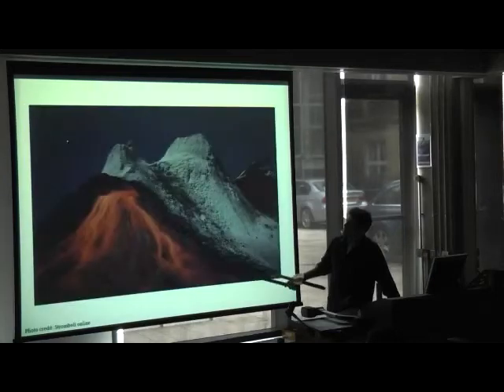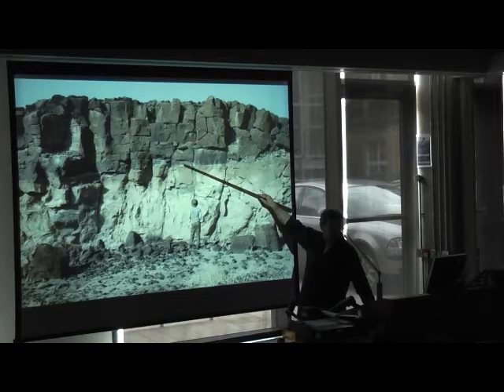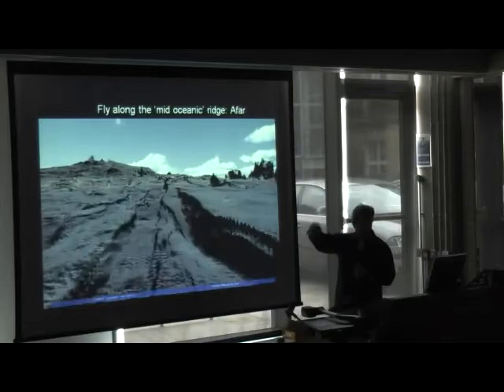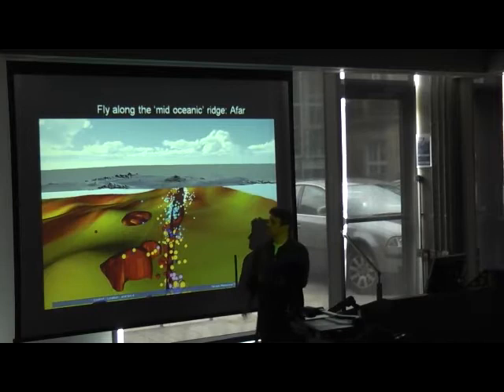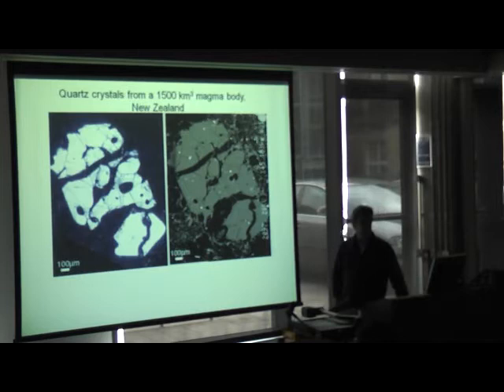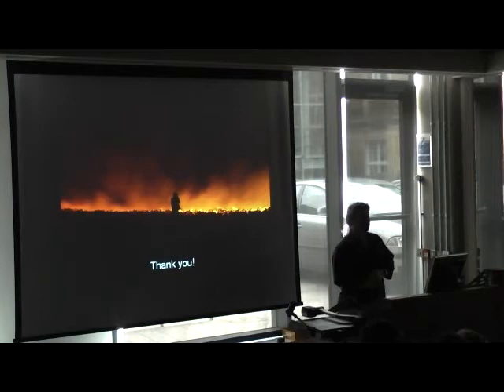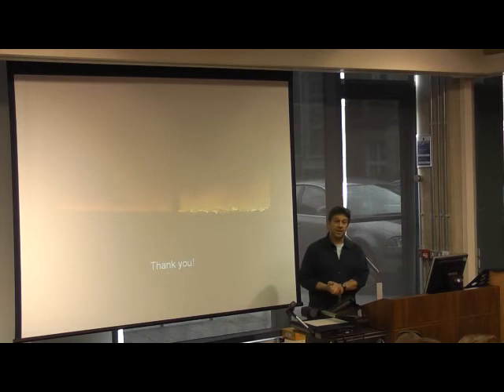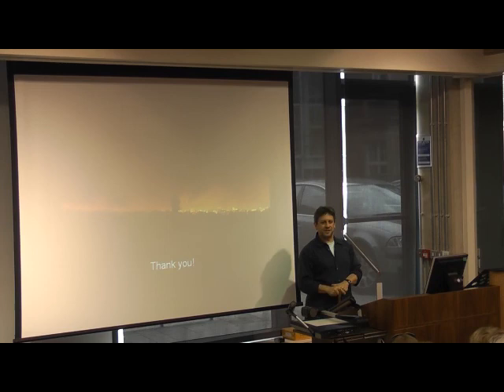Part 3 - The Magical Microscopic World of Magma by David Pyle (Earth Sciences, Oxford University)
Part 3: Filmed during the RMS Exibition @ Earth Sciences, Oxford University on 17th March 2012.